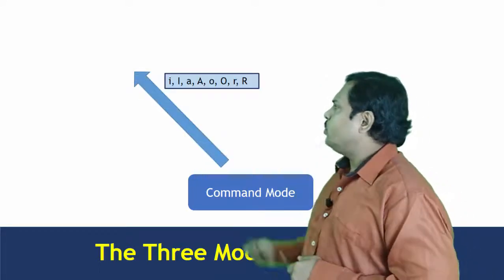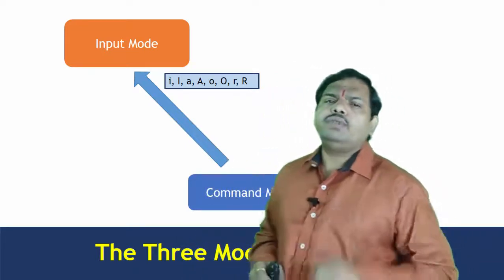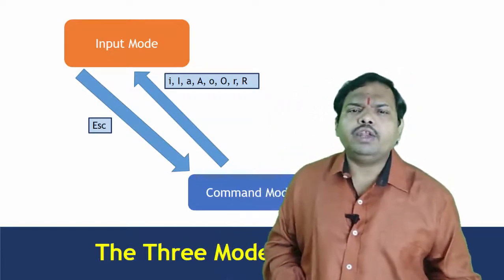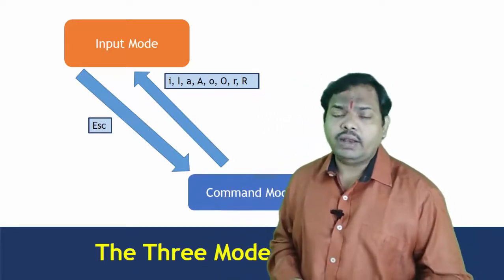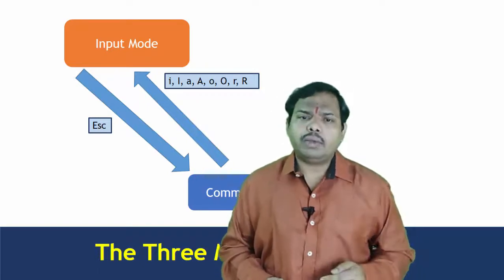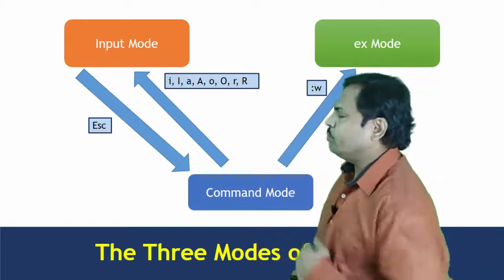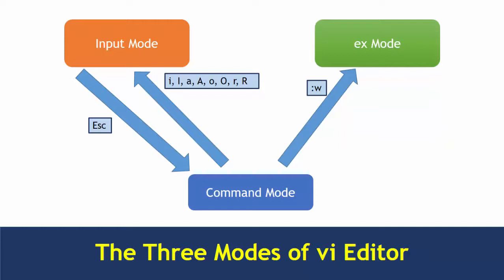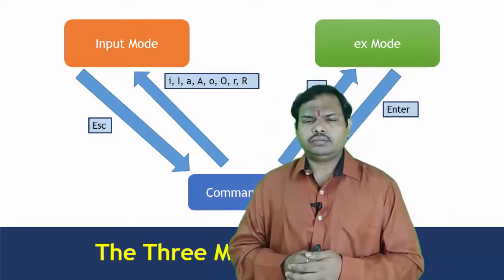Introduction to vi Editor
This video will introduce you to the vi Editor in Linux. vi Editor is one of the popular editors in Linux. Many users use vi Editor for editing the text files